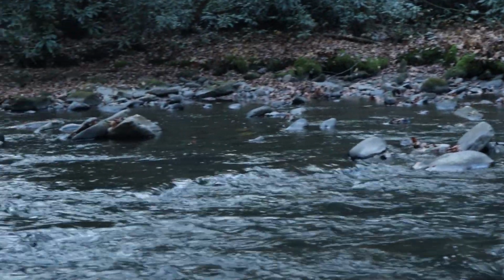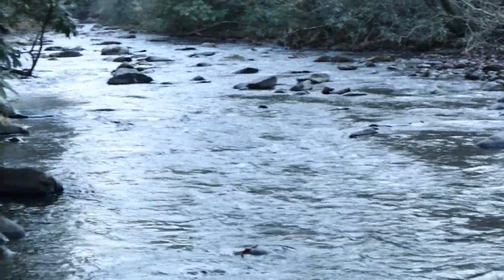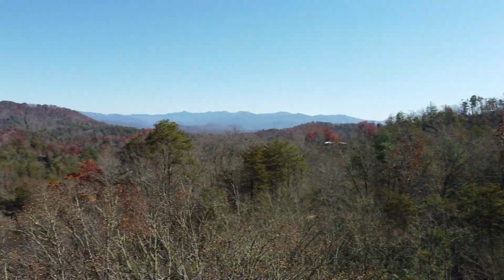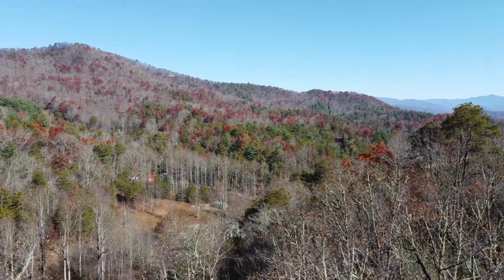How To Pick A Bug Out Location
Picking a Bug Out location is as important as the gear you buy or the skills you practice.  The proper location will maximize your chances for survival.  In this video we take a look at the things you need prioritize when picking your location.

Chapters:
00:00 Introduction
01:46 Water Source
02:50 Shelter
03:45 Seclusion
04:31 Securable
05:49 Production
07:11 Accessibility